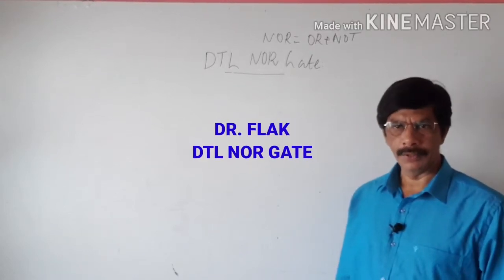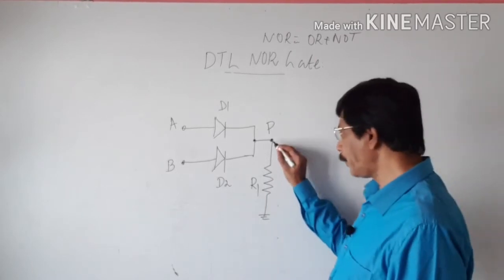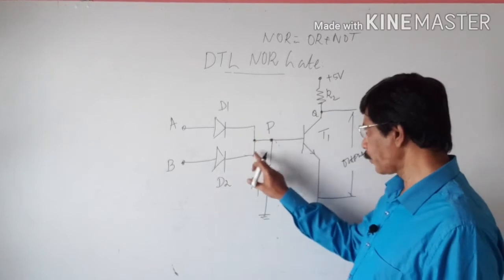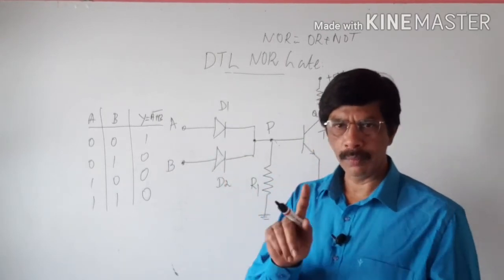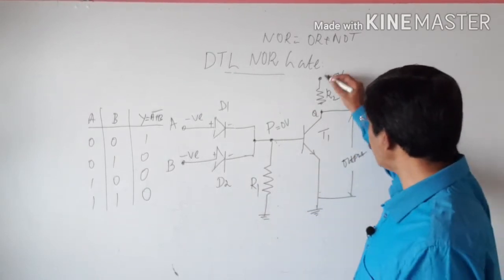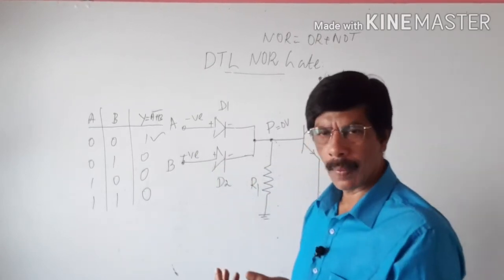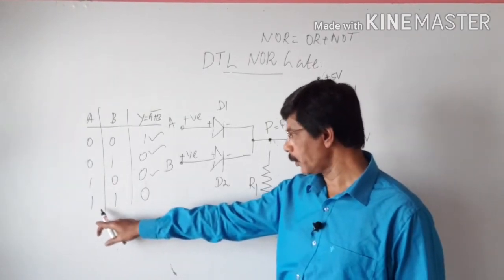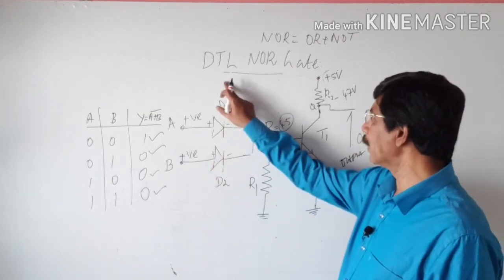DTL NOR GATE